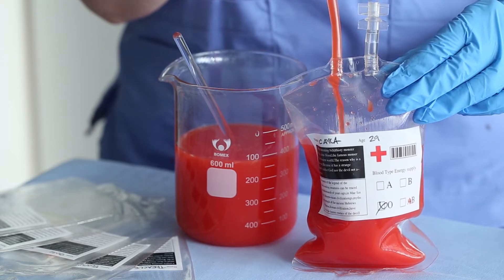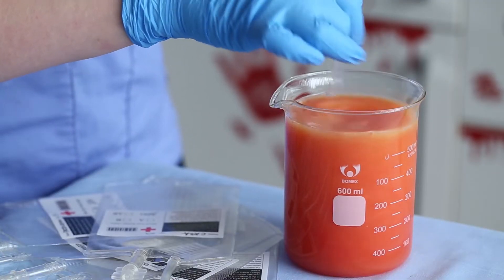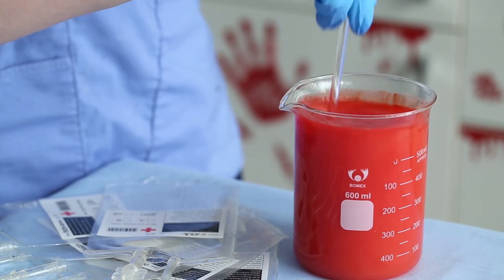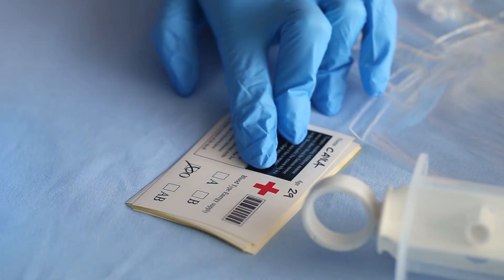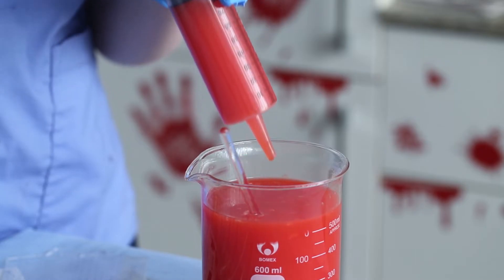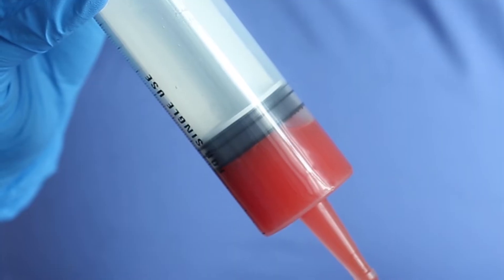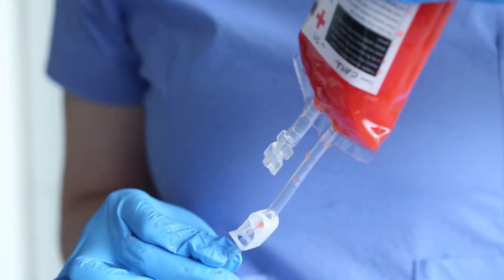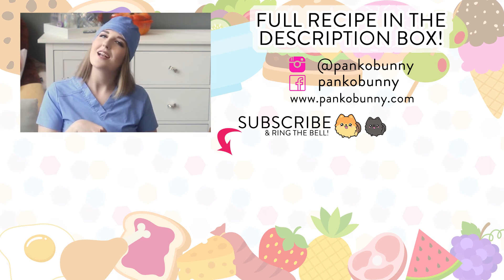How to Make Blood Bag Drinks | Tequila Sunrise IV Bag Drinks | RECIPE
These blood bags are filled with delicious tequila sunrise (virgin AND alcoholic, so it's fun for everyone!). They're served in these super cool blood bags and I found a hack for filling them - no fiddling around and spilling it all over the counter! RECIPE & PRODUCTS MENTIONED BELOW!

Blood Bag Drinks Recipe

INGREDIENTS (fills 5 blood bags)
4 ½ cups orange juice
½ cup grenadine
1 cup tequila (optional)

DIRECTIONS

1. Combine all the ingredients in a bowl. If you would like virgin cocktails, simply omit the tequila!
2. Write your guests’ names, ages and blood types onto the blood bag labels with a black permanent marker. Stick to the blood bags.
3. Use the syringe that comes in the blood bag kit to squeeze the cocktails into the bags. The opening of the syringe is the same size as the tube (so poorly designed, my goodness), so you can use a small, round piping tip as a funnel! Just insert it into the tip of the tube and squeeze the syringe into the piping tip.
4. Enjoy your delicious blood!

PRODUCTS MENTIONED:
Blood bags
Jumbo syringe (in case it doesn't come with it)
Piping tip (aka funnel)

xx
Cayla

For all of you who are amazing and have read this far, here is a clue for tomorrow’s video: RBC